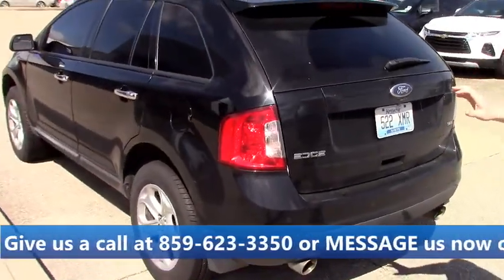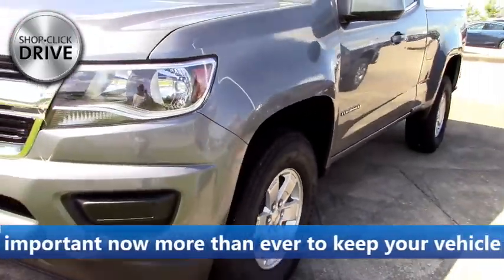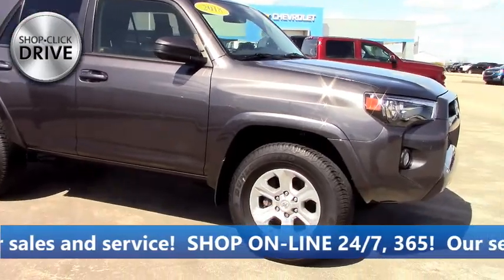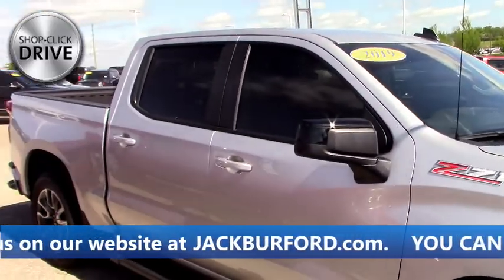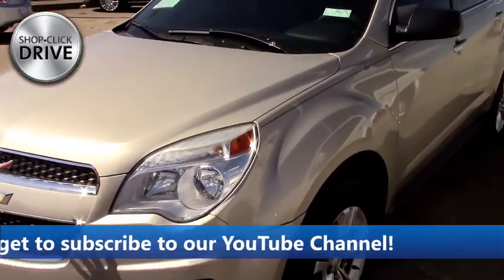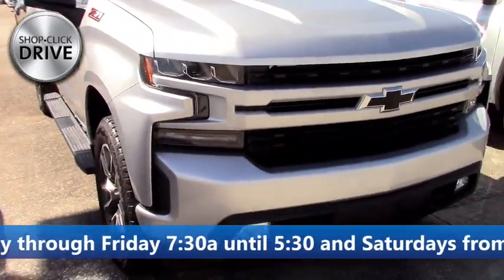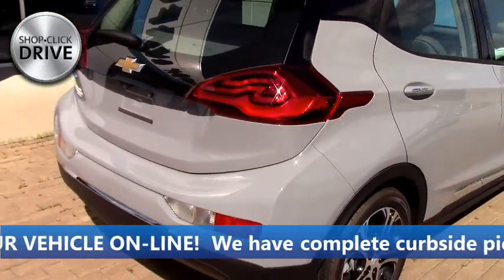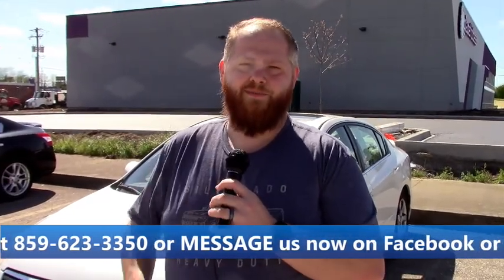Cheap Cars and Trucks for sale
Watch our weekend walk around! SHOP-CLICK-DRIVE at JackBurford.com
24/7 365